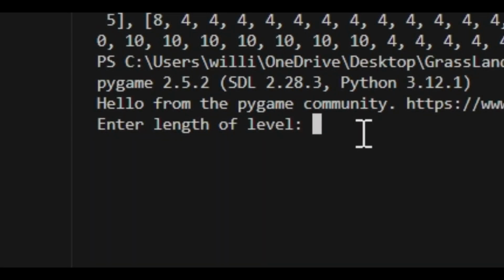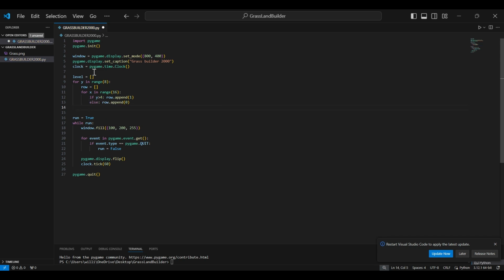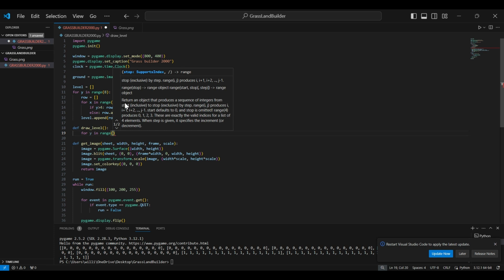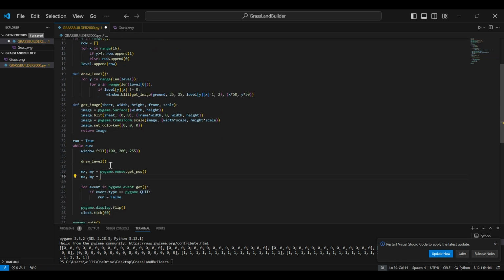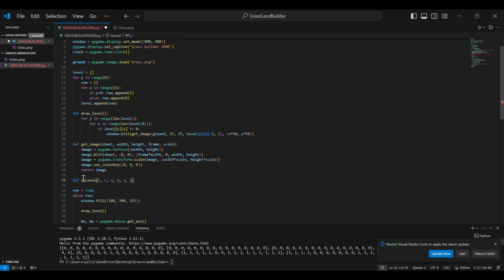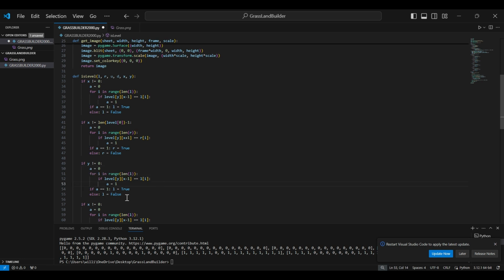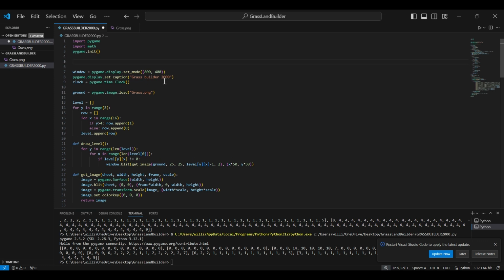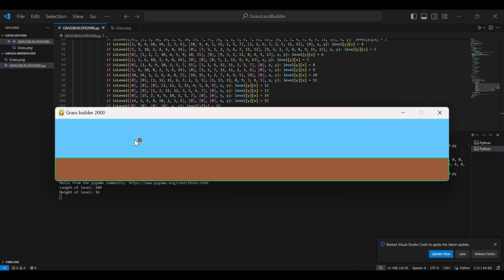2D Tile Level Editor in Pygame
In this tutorial, I'll show you how to create a simple and basic tile level editor in pygame. The automatic rearranging tiles help to create the design process of the levels for your 2D game.

Here is the "isLevel Tile checks" in the main game loop for copying and pasting:

                if isLevel([1, 2, 6, 10, 3, 4, 8, 14], [0], [0], [8, 5, 1, 11, 9, 4, 13], x, y): level[y][x] = 7

                if isLevel([0], [0], [0], [1, 13, 3, 11, 4, 5, 8, 9], x, y): level[y][x] = 12

                if isLevel([0], [0], [1, 2, 11, 12, 3, 5, 6, 7], [0], x, y): level[y][x] = 13

                if isLevel([0], [15, 2, 4, 9, 10, 1, 5, 7], [0], [0], x, y): level[y][x] = 14

                if isLevel([14, 2, 4, 8, 10, 1, 3, 6], [0], [0], [0], x, y): level[y][x] = 15

                if isLevel([0], [0], [0], [0], x, y): level[y][x] = 16